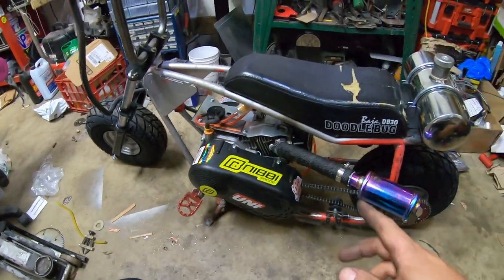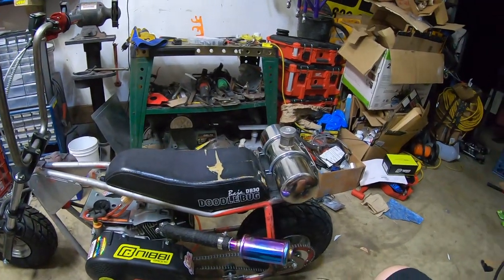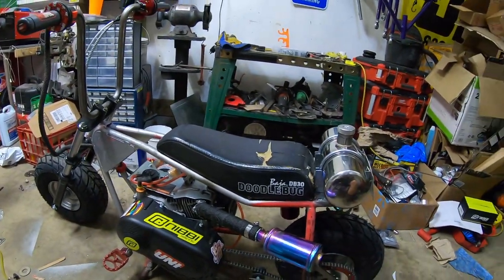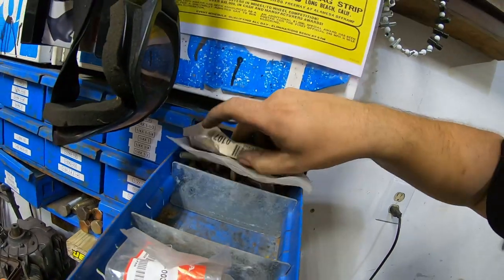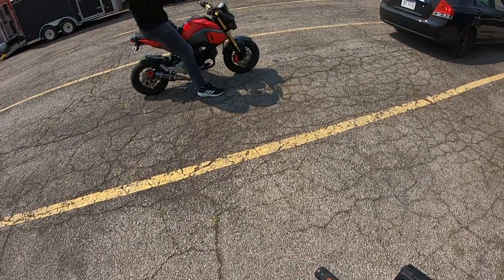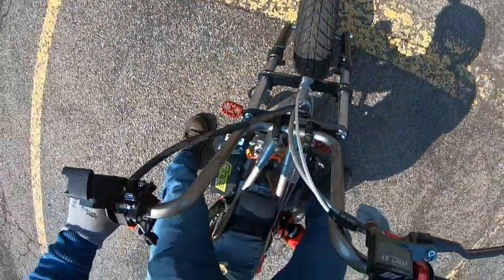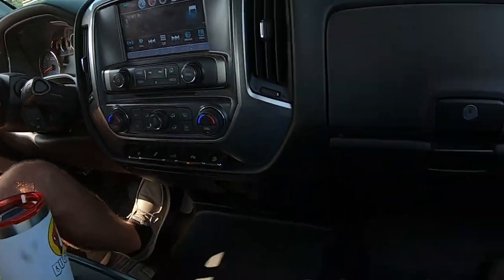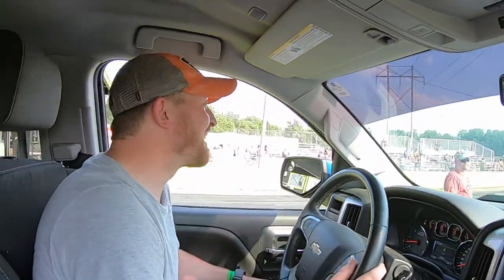Mini Drag Bike Build: Episode 3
I got into a battle with deadlines to turn my Doodlebug DB30 into a drag bike for Ariel Corporations employee track night. Follow the series to see how this turns out and what creation I come up with!